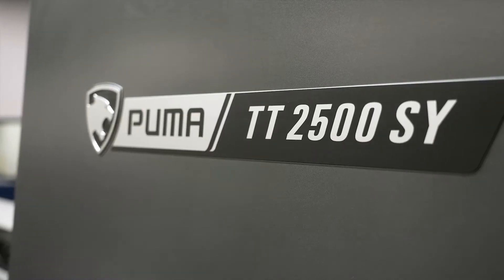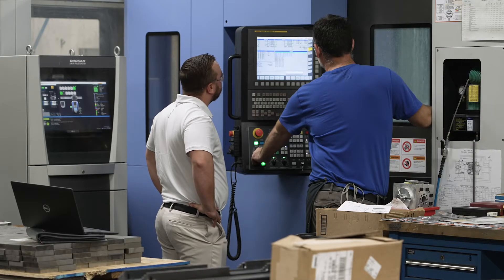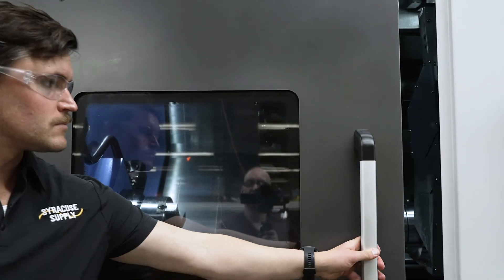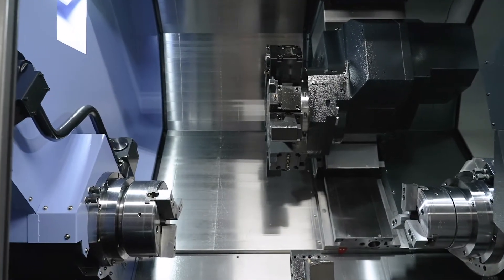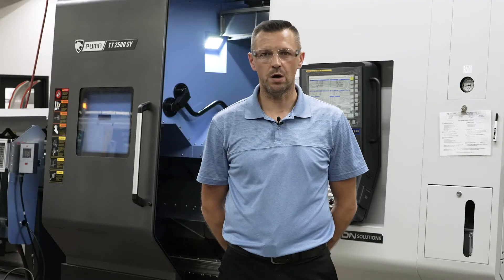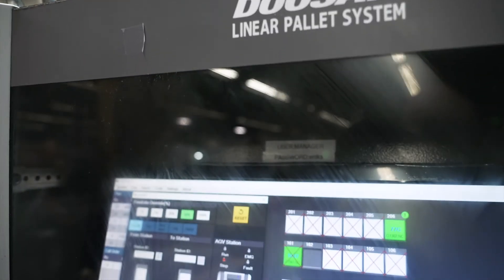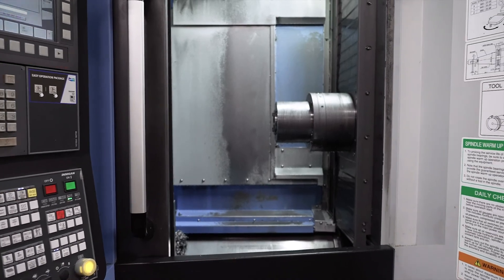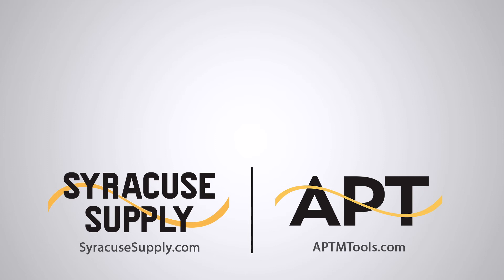Why We Purchased a Puma TT2500SY from DN Solutions (formerly Doosan)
The PUMA TT2500SY is an 8-axis lathe designed for superior surface finishes and long-term high accuracy. Twin turrets and twin spindles are a great high productivity solution, especially for handling small-sized & complex parts for mass production. Multi-tasking capabilities increase productivity by reducing work in process.

CONTROLLER UNIT
Other CNC: 0i-TF Plus

TRAVELS
X Axis: 255 mm
Z Axis: 800 mm
Y Axis: 120 mm
X2 Axis: 190 mm

CAPACITY
Max. swing diameter: 800 mm
Max. turning diameter: 390 mm
Max. turning lenght: 350 mm
Bar working diameter: 81 mm

SUBSPINDLE
Subspindle chuck diameter: 254 mm
Subspindle nose: ASA 8
Subspindle Speed: 3500 min-1
Subspindle motor power: 26 kW

TURRET
Stations: 12 nr
Live tools power: 7,5 kW

LOWER TURRET
Lower turret stations: 12 nr
Live tools power - lower turret: 7,5 kW

SPINDLE
Spindle chuck diameter: 254 mm
Spindle nose: ASA 8
Spindle speed: 3500 min-1
Spindle motor power: 26 kW